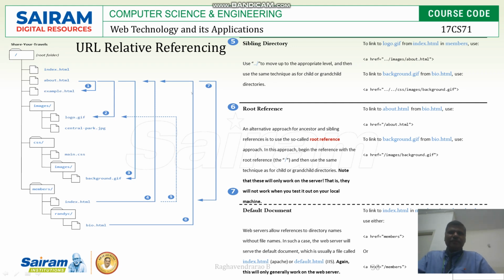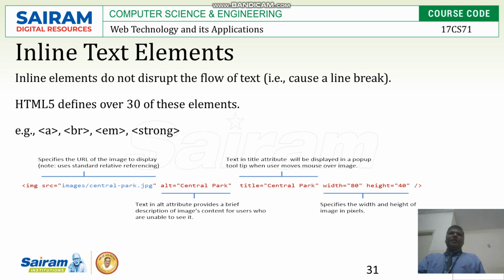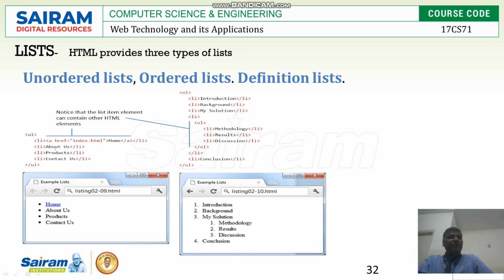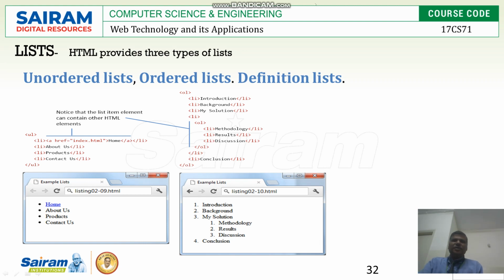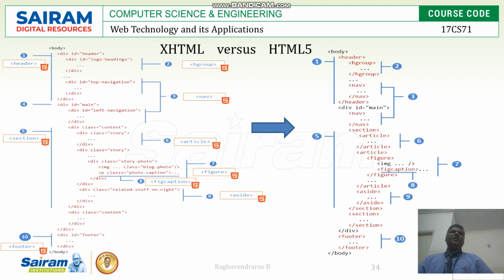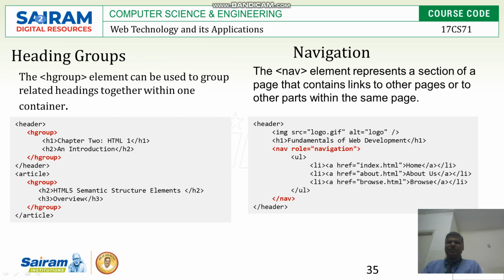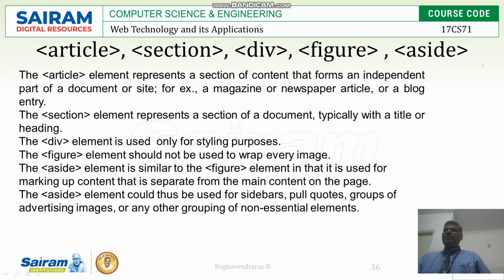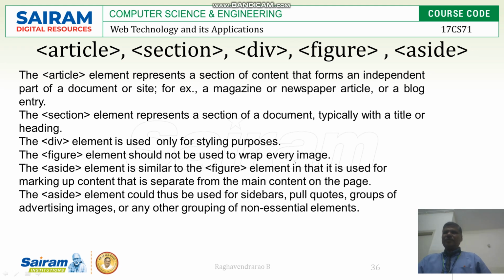Lecturevideo_18CS63_ Module1_ Introduction to HTML_ Part-4_Raghavendrarao B